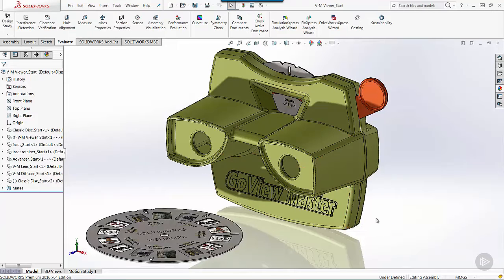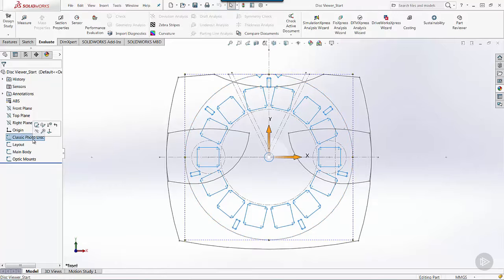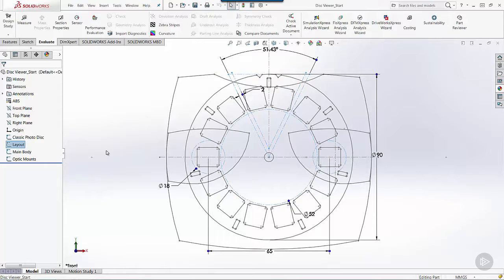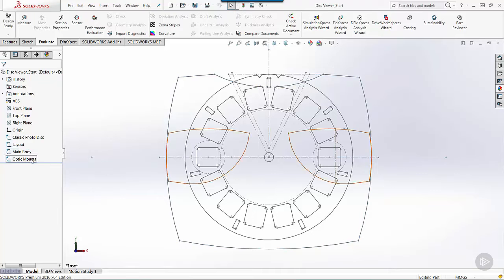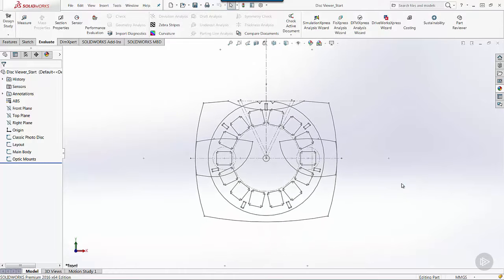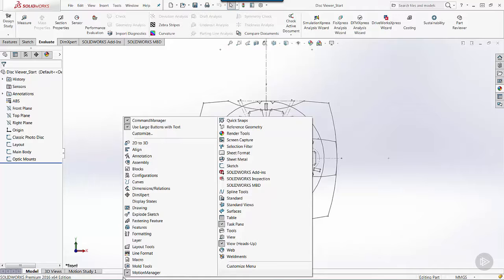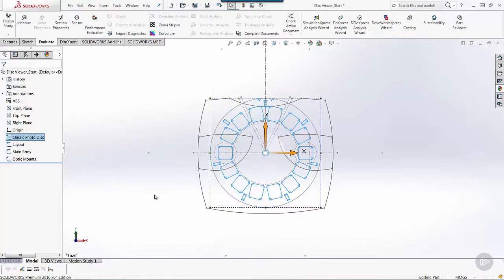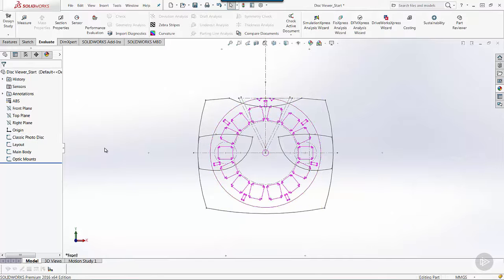16 Designing a Part for Injection Molding Project Overview